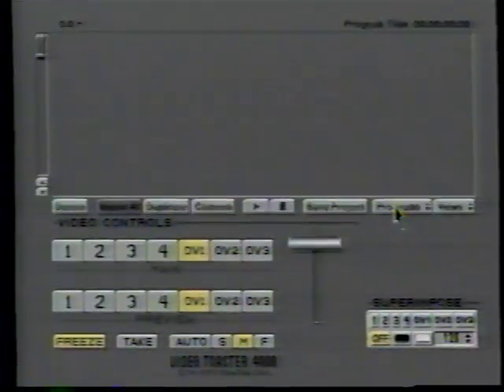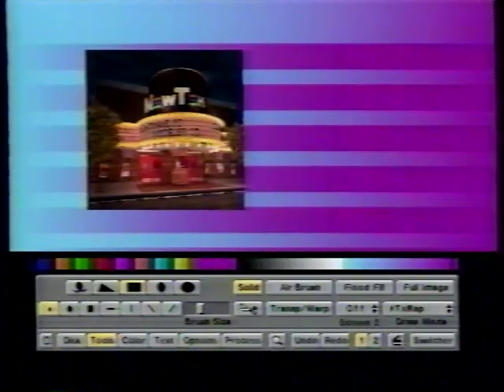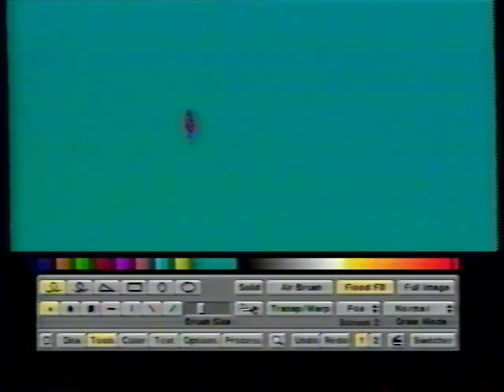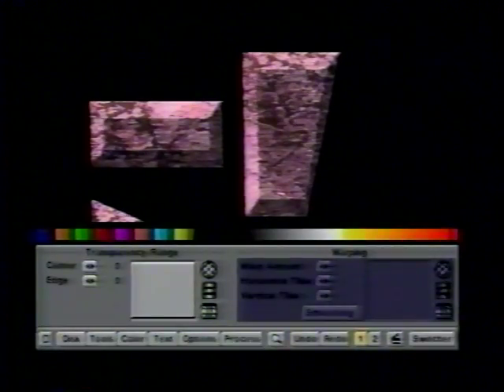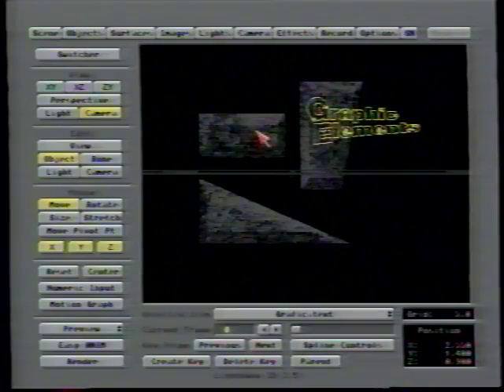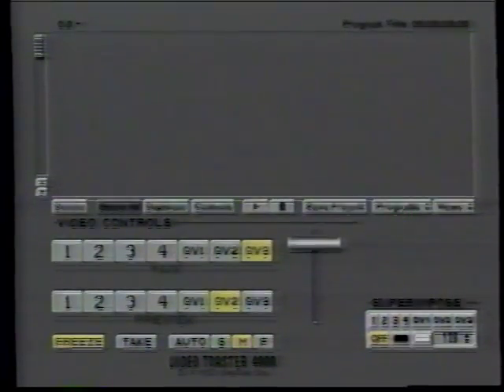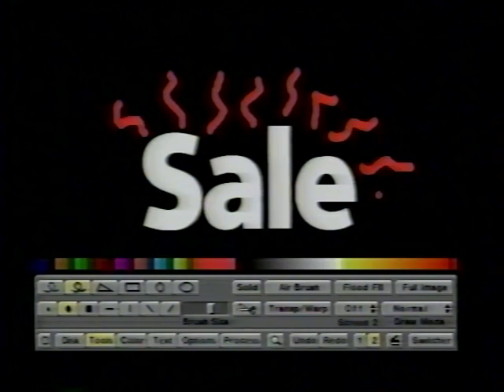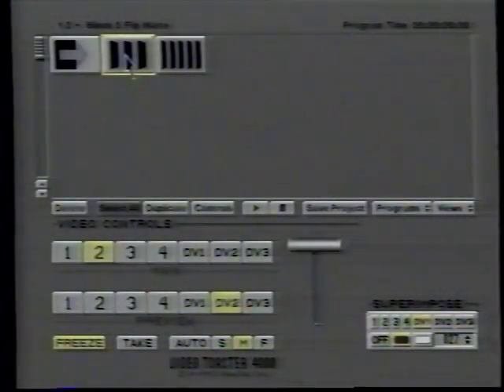Great Toaster Graphics-